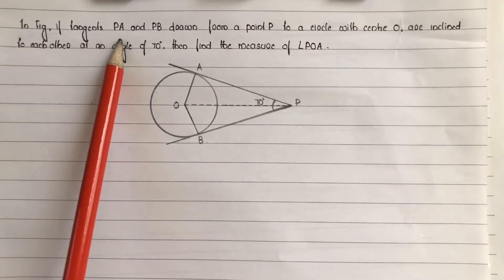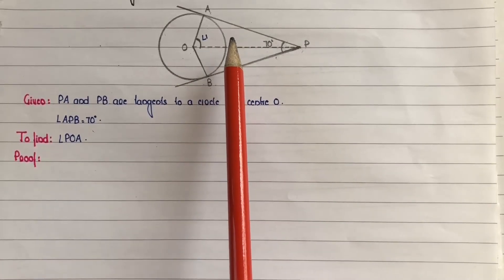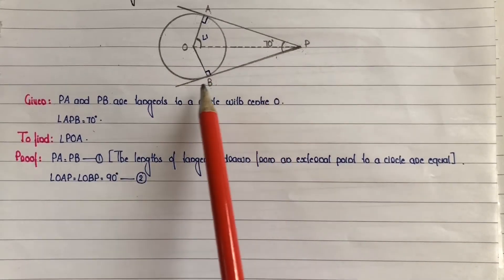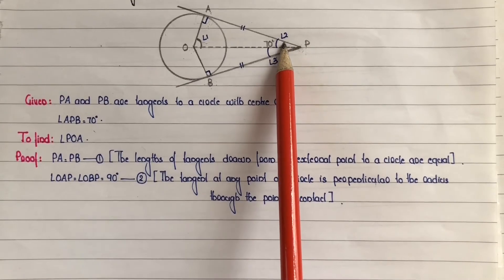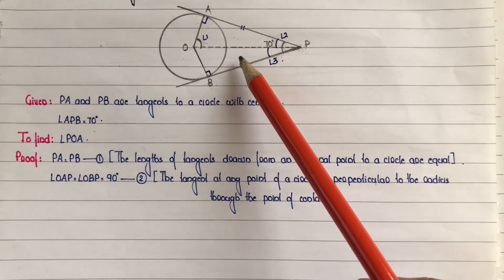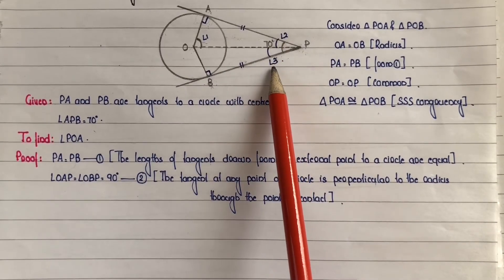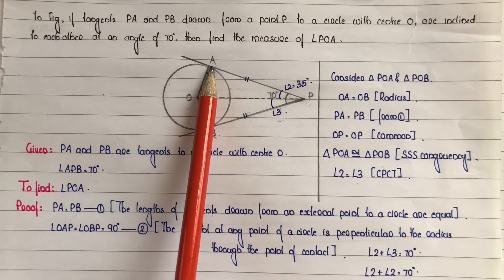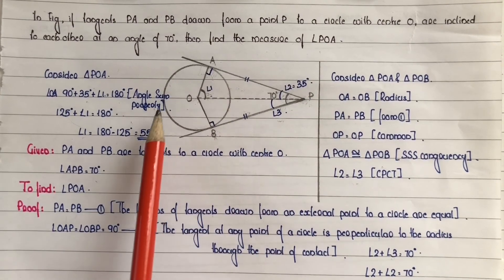|CLASS10||If tangents PA&PB drawn from a point P to a circle are inclined to eachother at 70 |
SECTION-A
Question Numbers 1 to 6 carry 2 marks each

1(a).Find the nature of roots of the quadratic equation x^2-5x+9=0.
                       OR
(b).Write a quadratic equation with roots -3 & 5

2.Find the mode of the following frequency distribution

                       Class             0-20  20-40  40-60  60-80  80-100
                       Frequency     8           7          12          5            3

If tangents PA and PB drawn from a point P to a circle with centre O,are inclined to eachother at an angle of 70,then find the measurements of POA